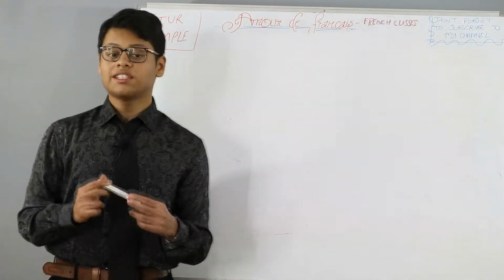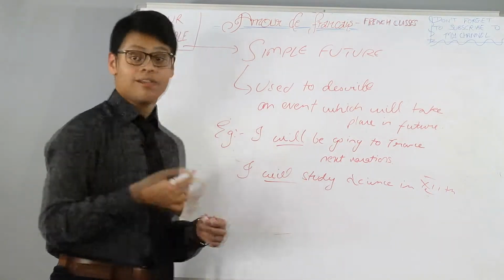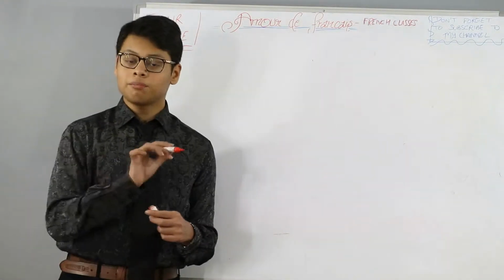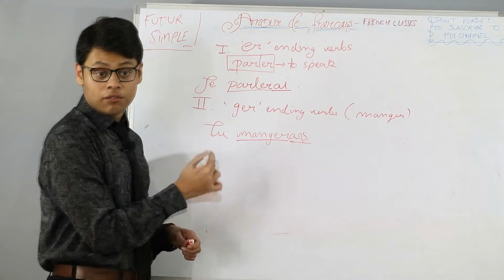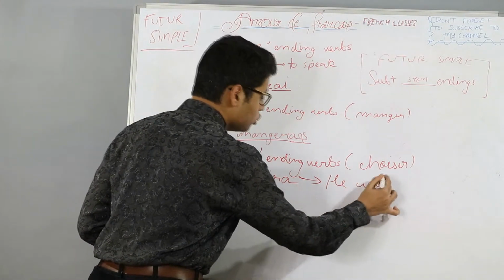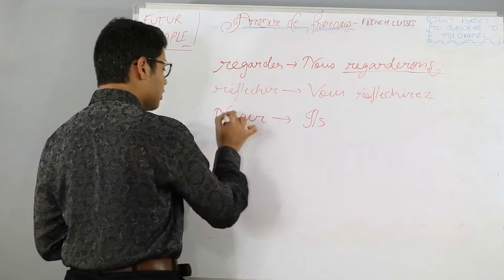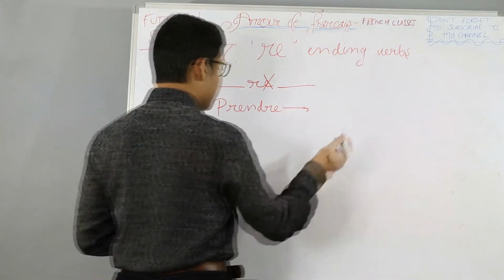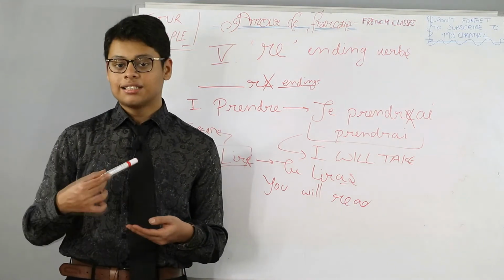Le Futur Simple en français | Future simple in French | Part 1 | Learn French with Anubhav | #36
Bonjour ! In today's class we have learnt simple future tense in french (Le Futur Simple) with er, ir, cer, ger and re ending verbs, futur simple will be continued in my next video also.

Please like my facebook page :
Learn French with Anubhav